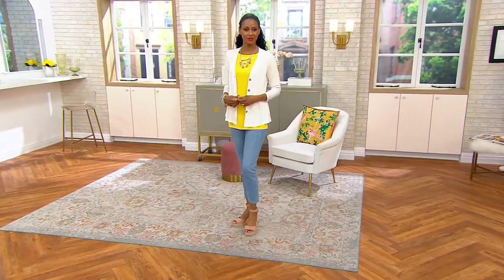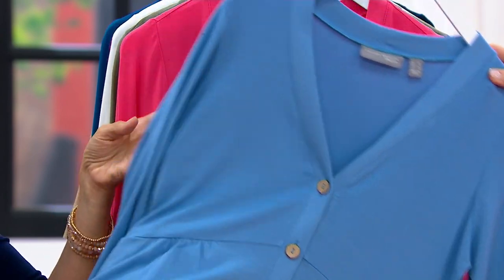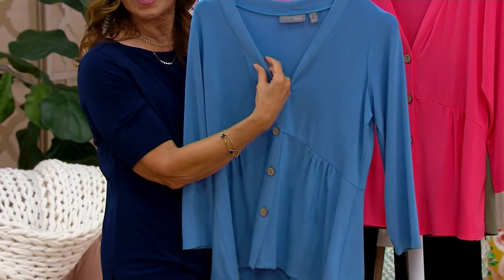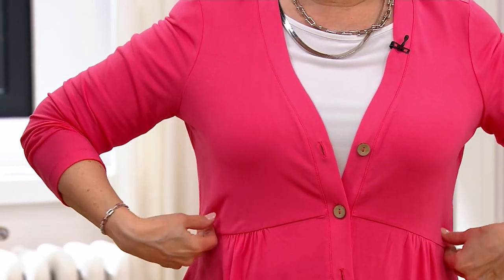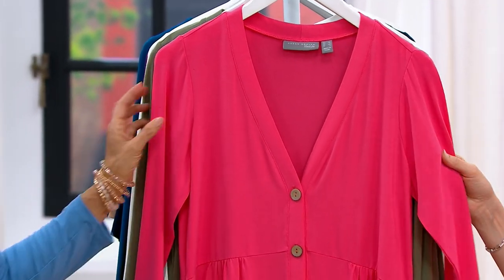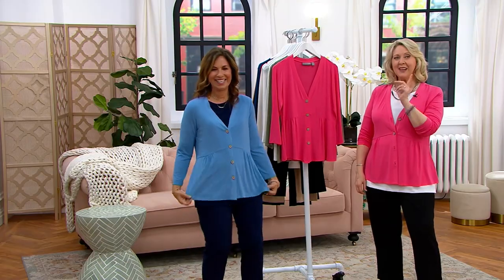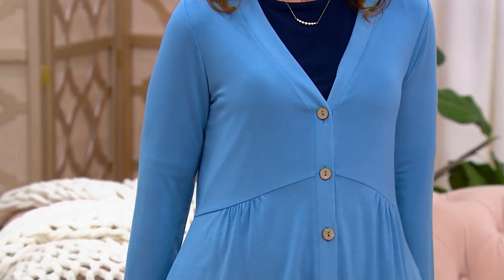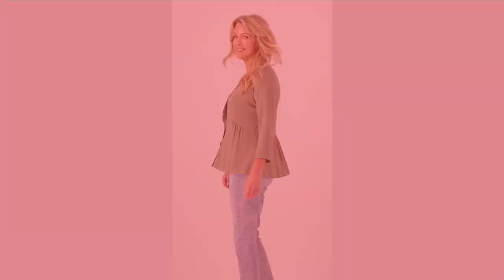Susan Graver LifestyleSpa Knit 3/4 Sleeve Button Front Cardigan on QVC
Pretty, distinct, and oh-so-comfy, this knit cardigan is your outfit finisher that you'll go to again and again and again. From Susan Graver.